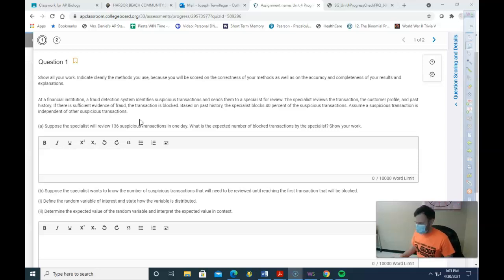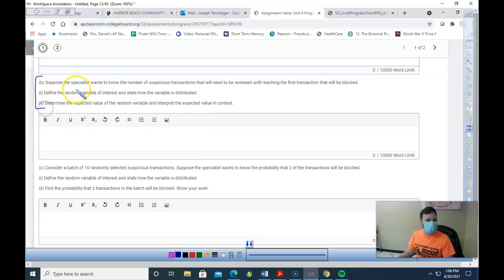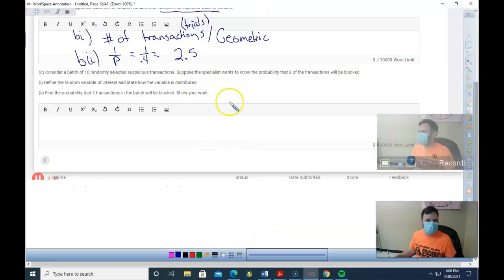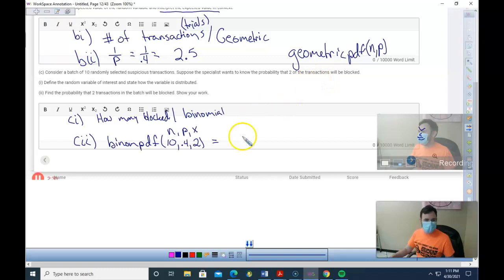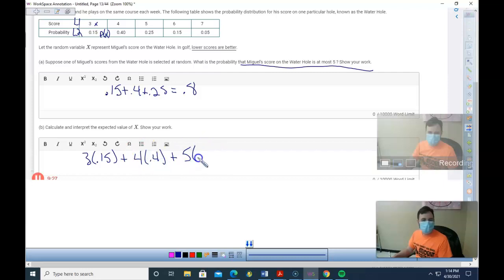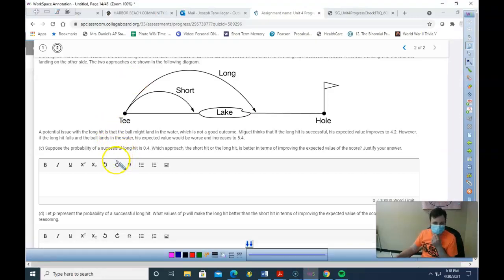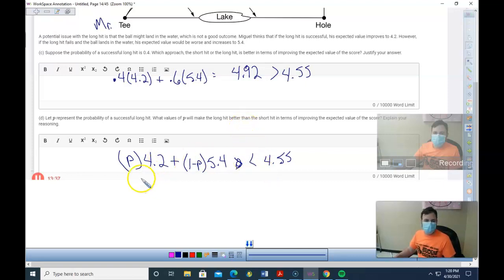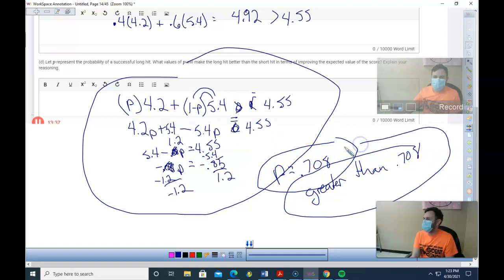AP Stats FRQ 4